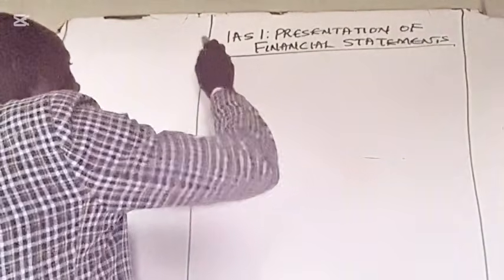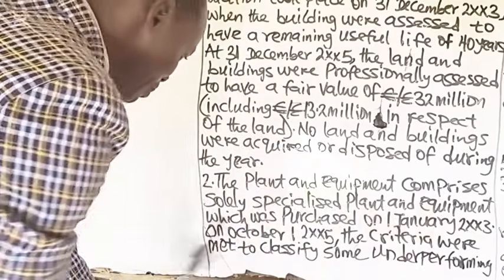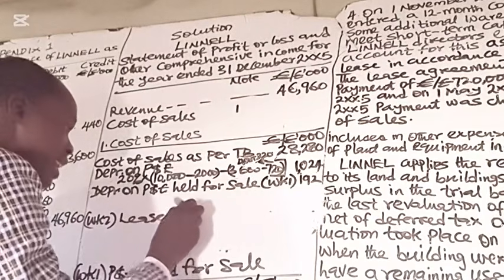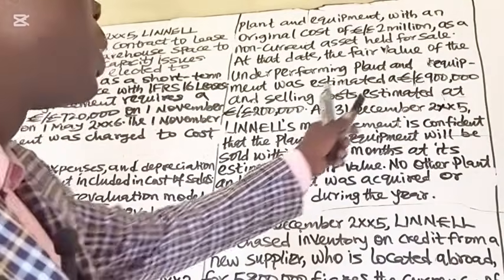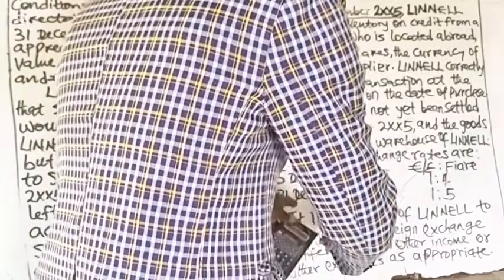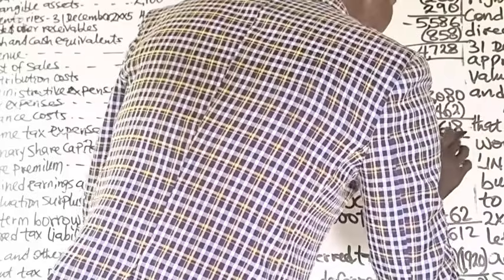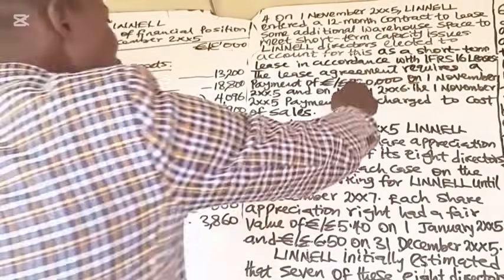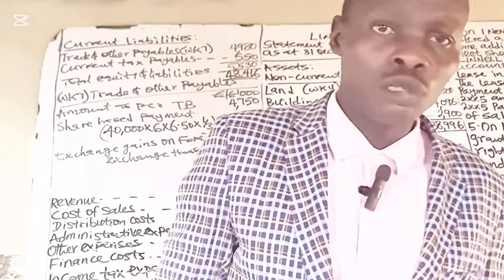IAS 1 Presentation of (Published Accounts)Financial Statements (CAP2 Chartered Accountants Ireland)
This video solves a question on IAS 1 Presentation of (Published Accounts) Financial Statements (financial Reporting CAP2 Chartered Accountants Ireland ) Other professional bodies such as ACCA, ICAN,ICAG,ZICA,CPA, CFA,ICAI will find the video useful.